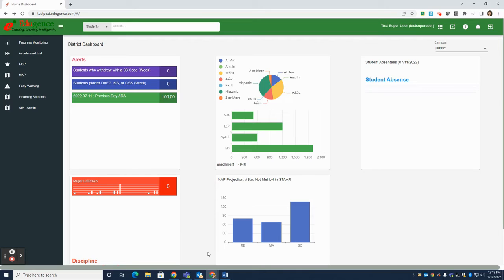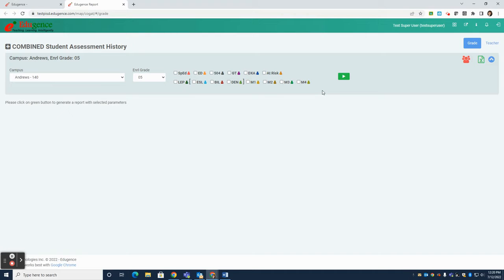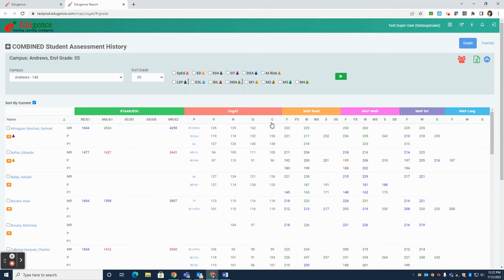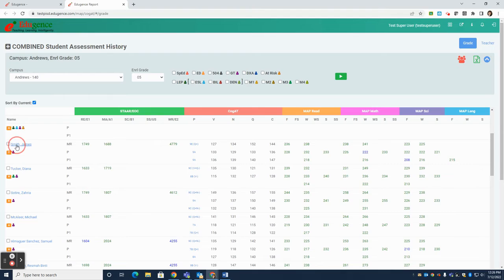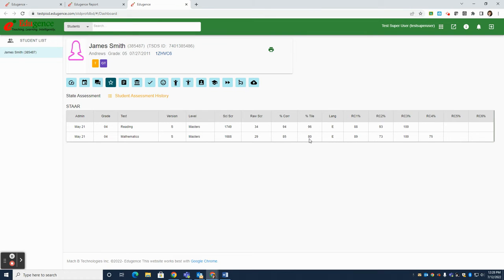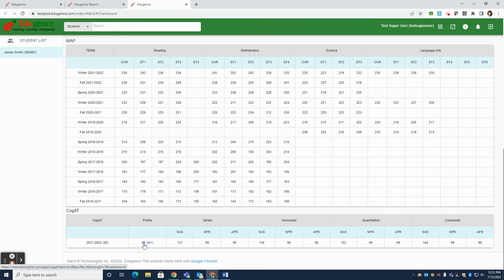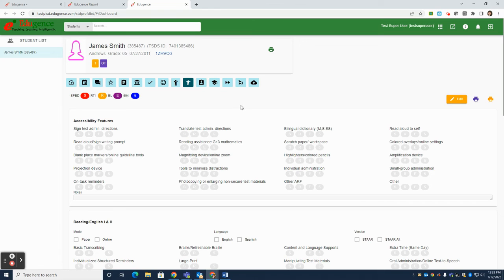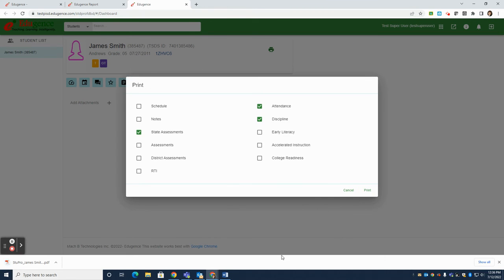Edugence-Student Assessment History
How to access Student Assessment History in Edugence